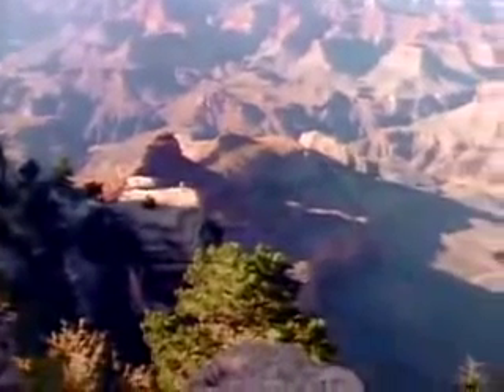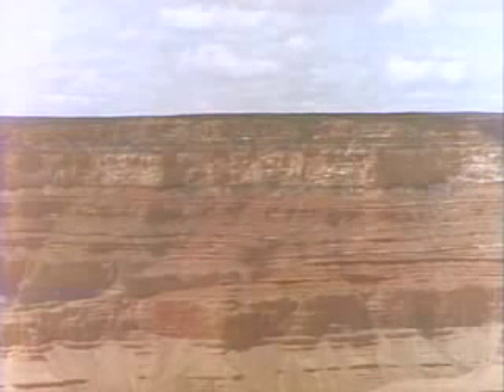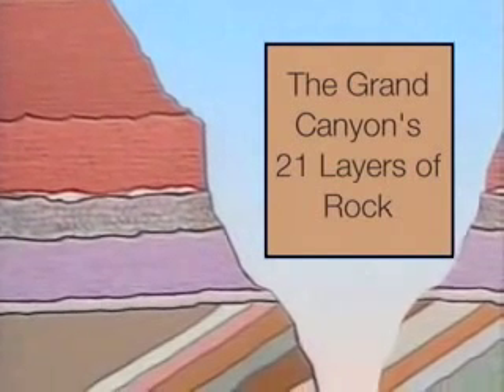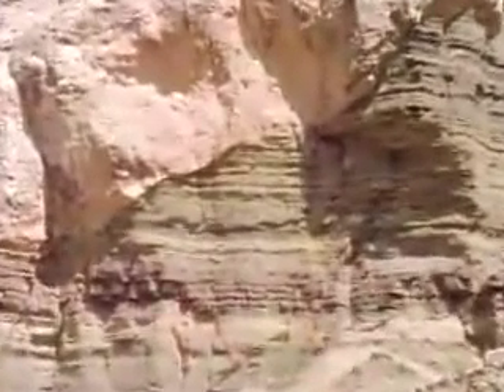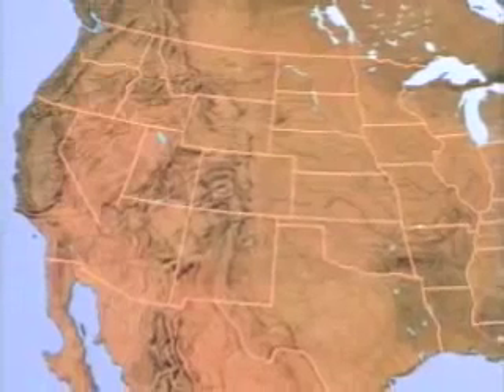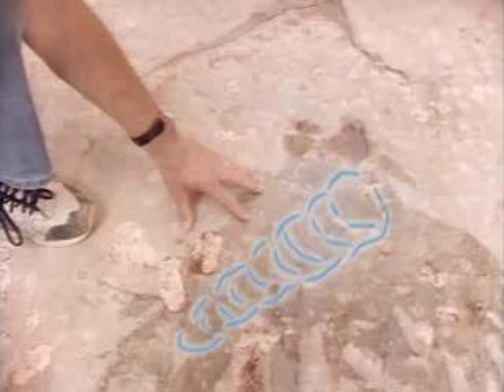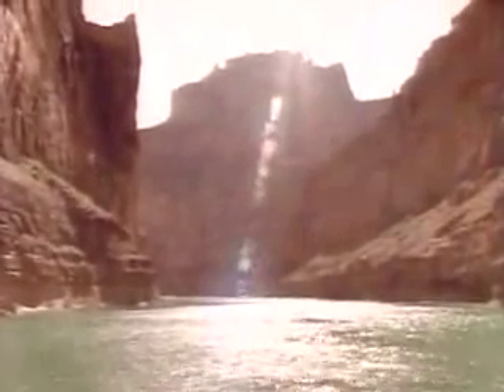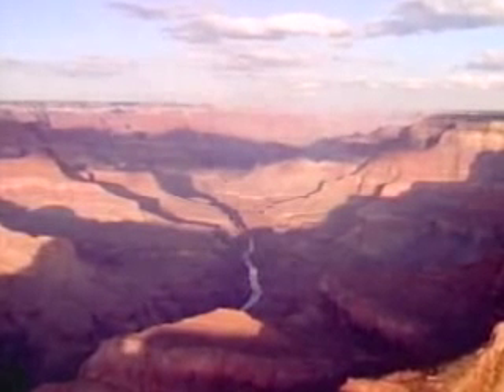The Grand Canyon: Evidence of Earth's Past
Most of the Grand Canyon's exposed rocks belong to the third category: sedimentary rock. When mineral grains are eroded from surface materials, transported by water or wind, and eventually laid down on the ground or seafloor, a loose deposit of sediments forms. Over time, these soft sediments are compacted by mounting pressure and heat from subsequent overlying layers. Squeezed of their water, the sediment grains are cemented together, or lithified, to form solid -- though brittle -- rock.